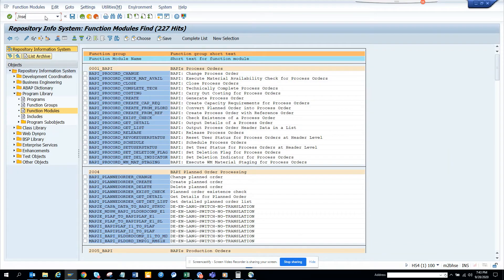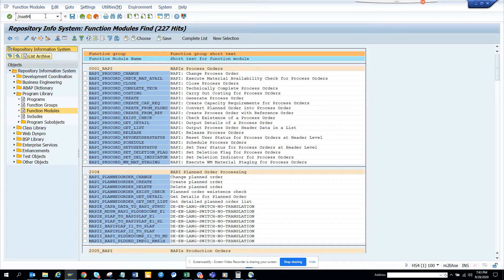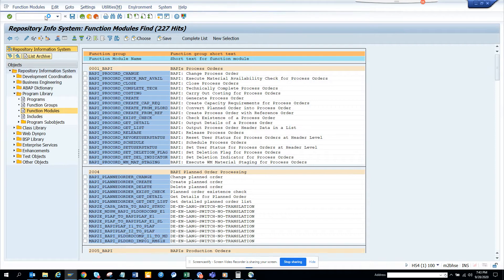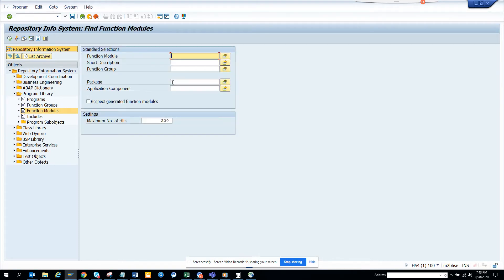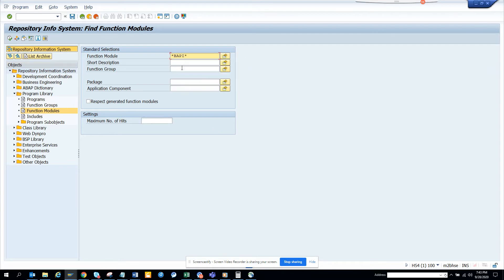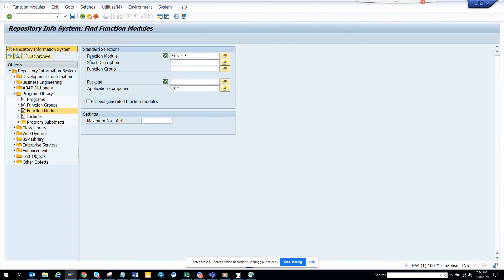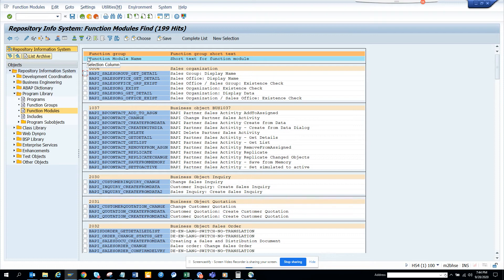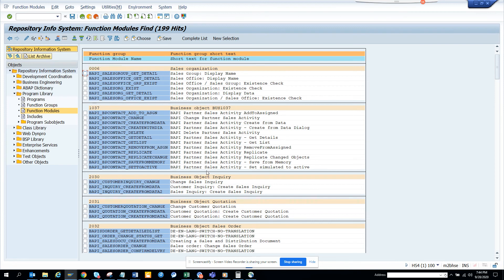SAP SD: How to Find BAPIs related to SAP SD Module? SE84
How to Find BAPIs related to SAP SD Module? SE84